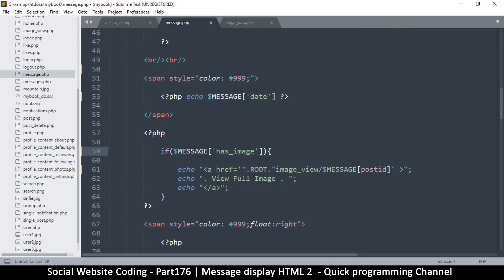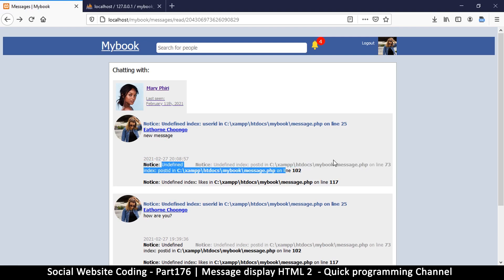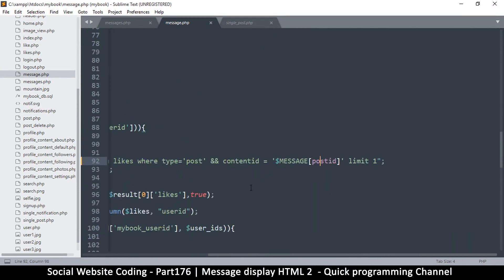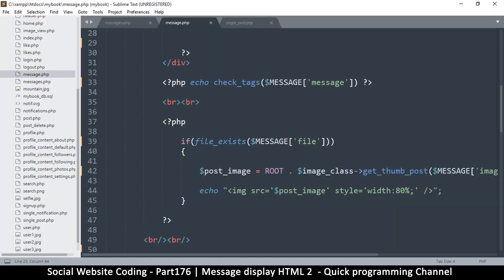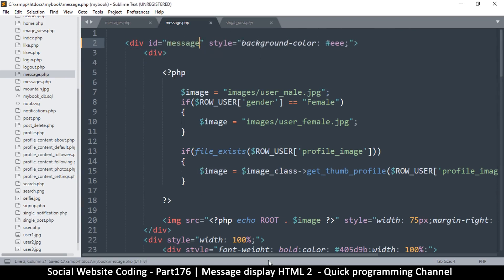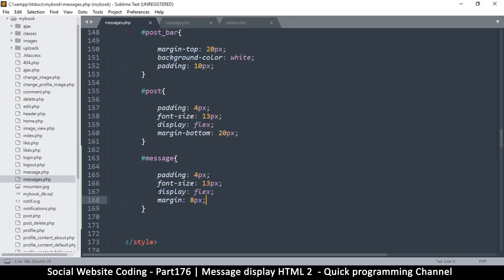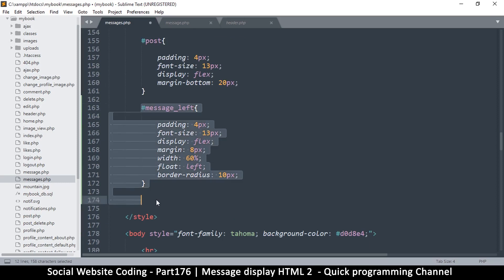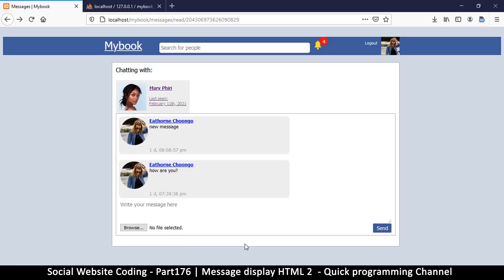Social Website from scratch - Part 176 - Message display HTML 2 | OOP PHP with MYSQL Database